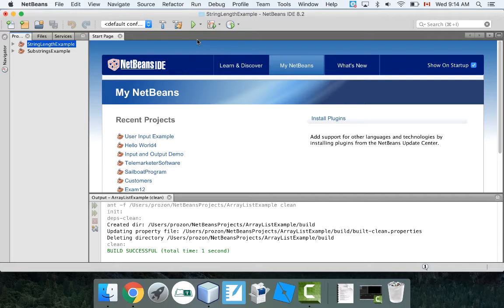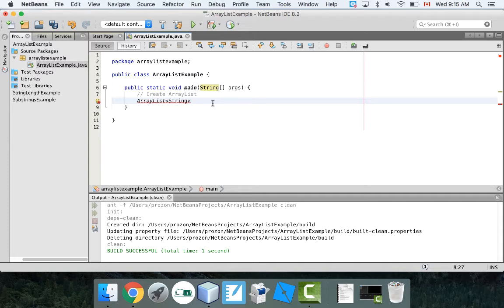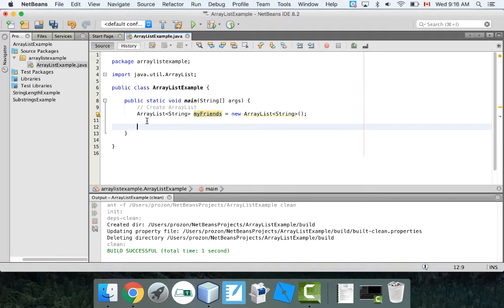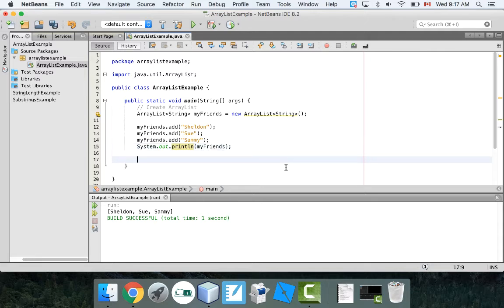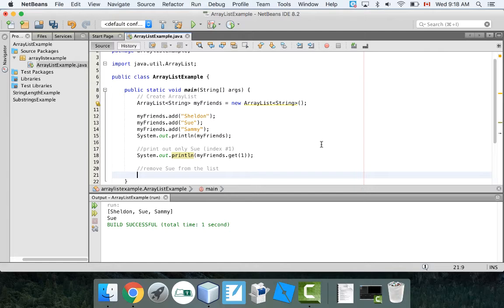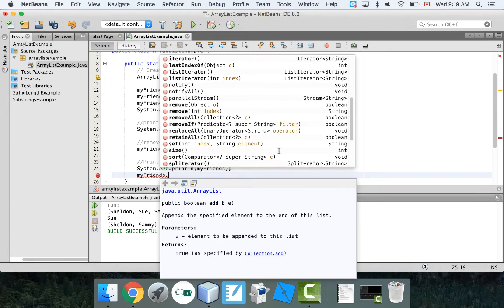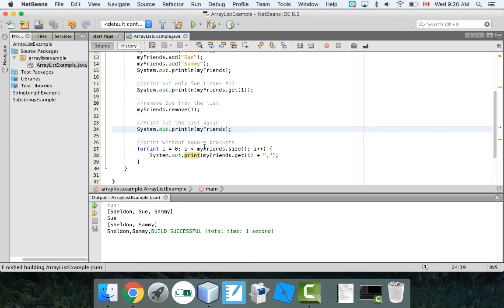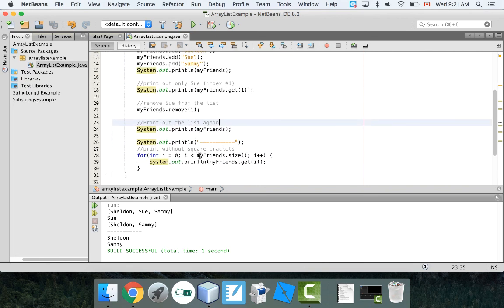Array Lists in Java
This video demonstrates how to use ArrayLists in Java. I will show how to create an ArrayList, add an item into the ArrayList, how to remove, etc.